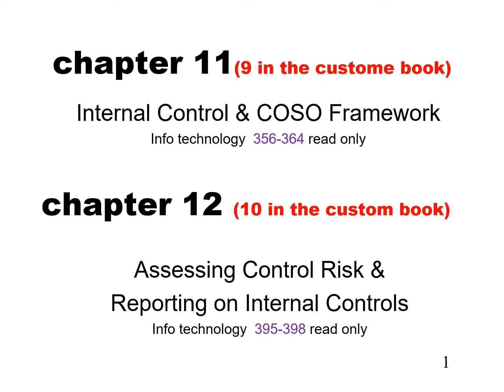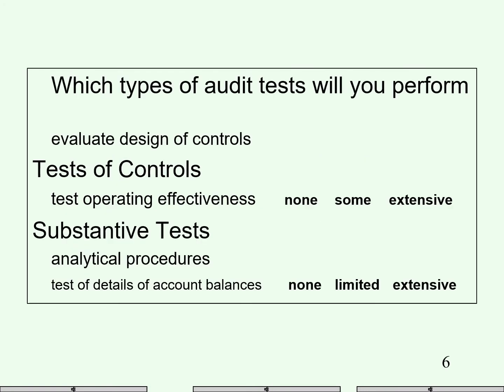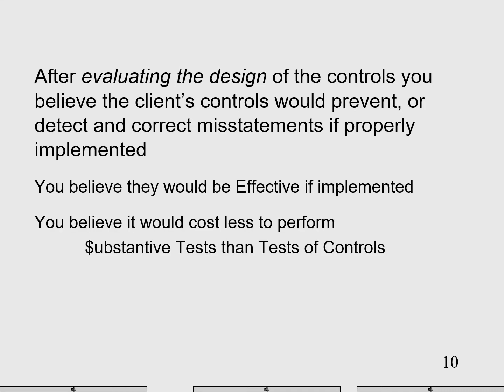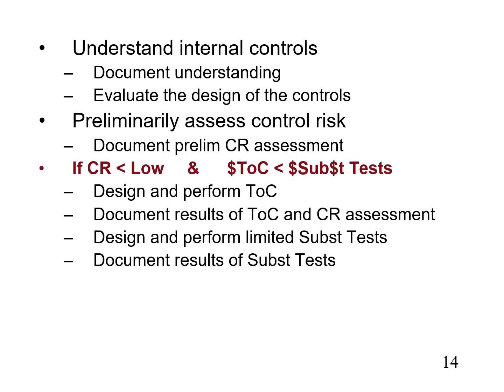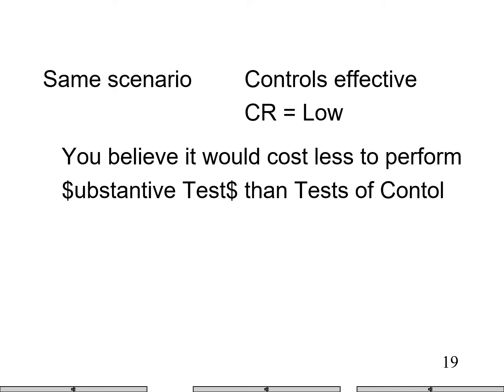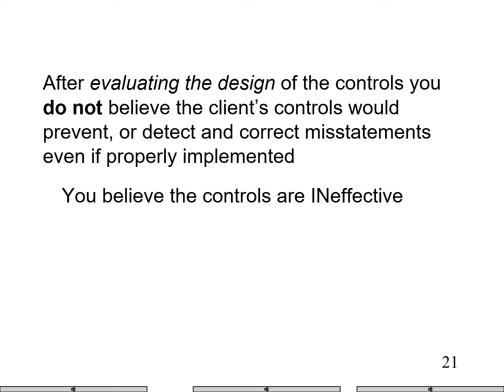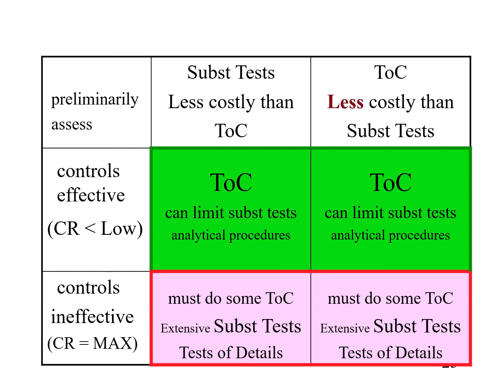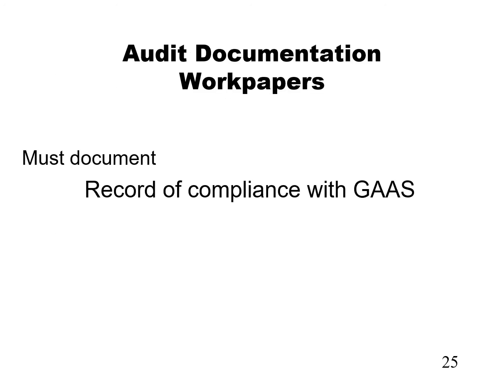2204 BUS 425 CH 11/12 Part 4 CR and Audit Approaches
control risk and audit approaches